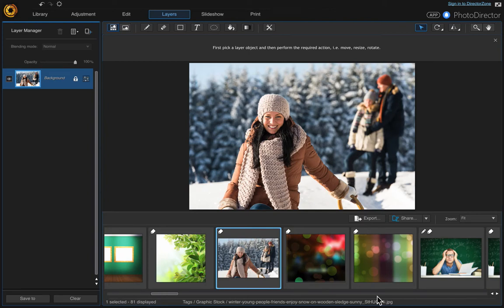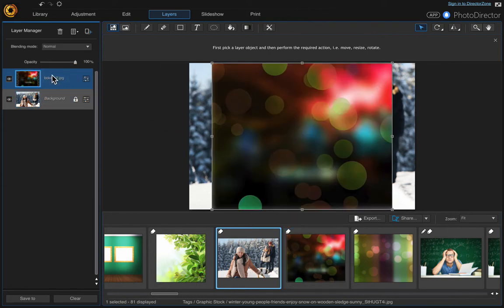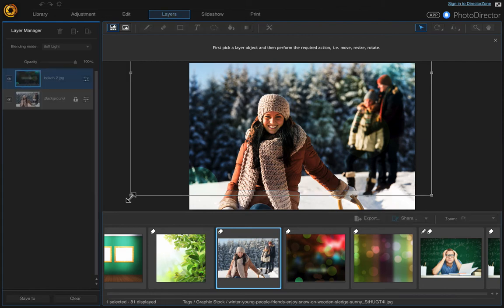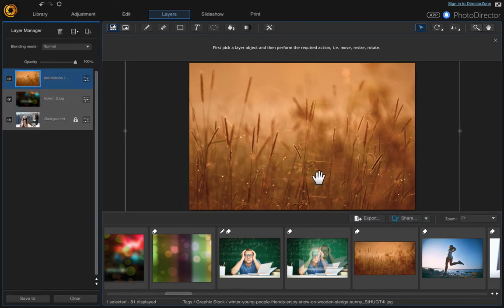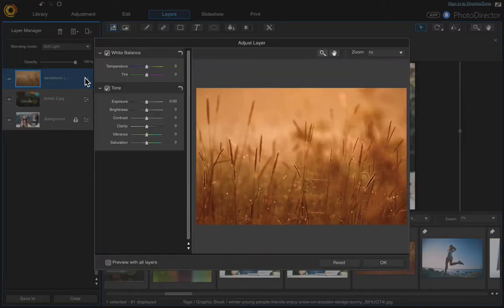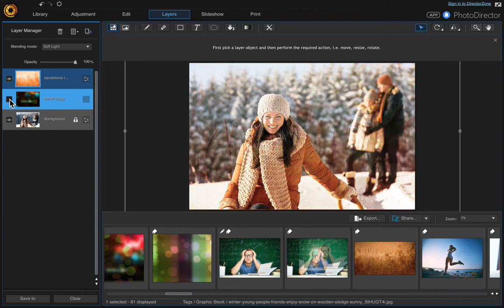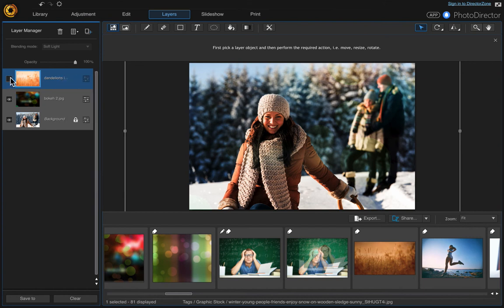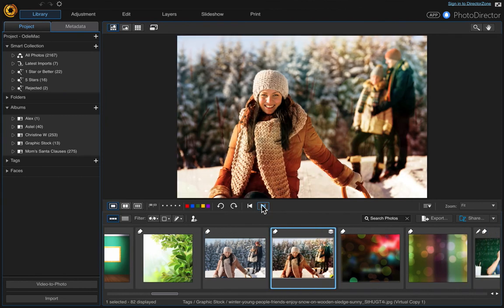PhotoDirector 8 Create Your Own Overlays Using Layers (spoken step-by-step)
Use existing images to create your own overlays using layers in Cyberlink PhotoDirector